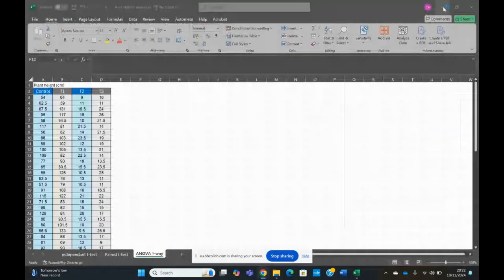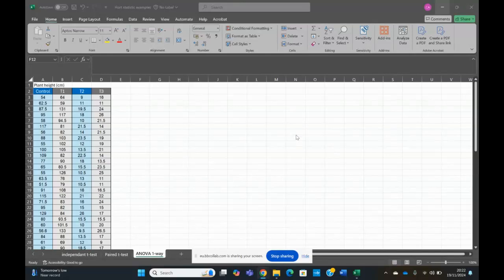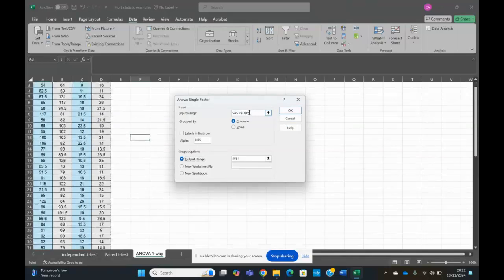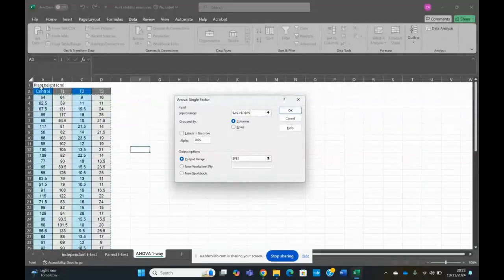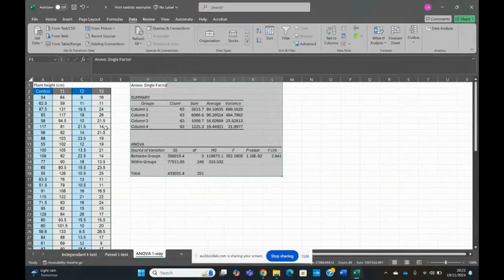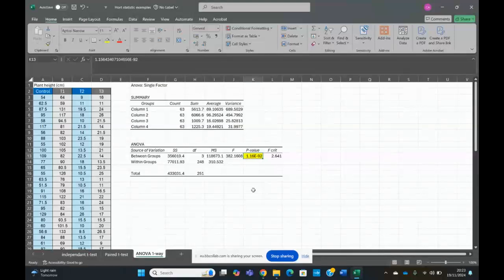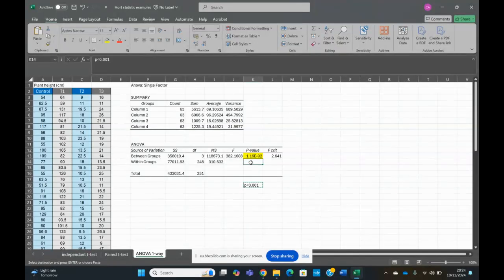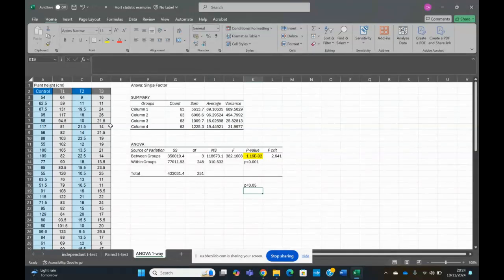One Way ANOVA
How to calculate one way ANOVA in excel